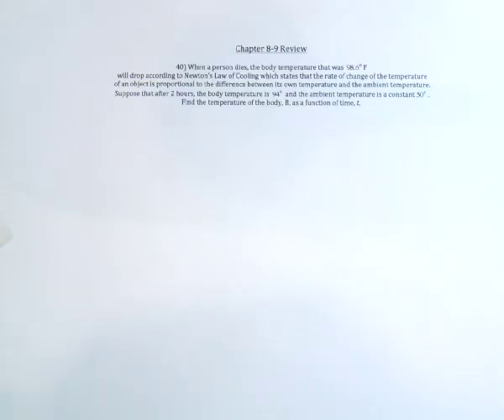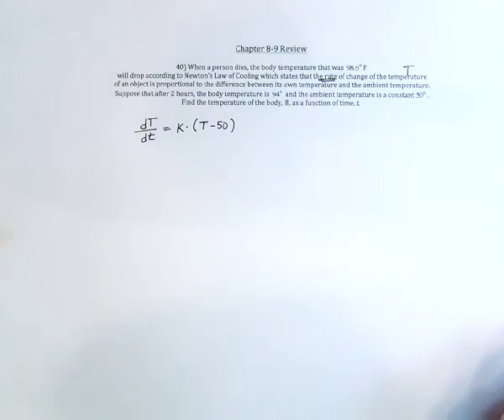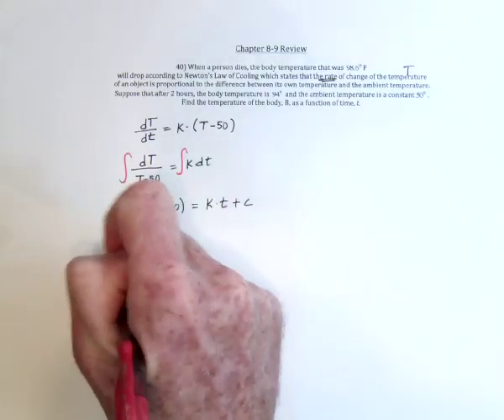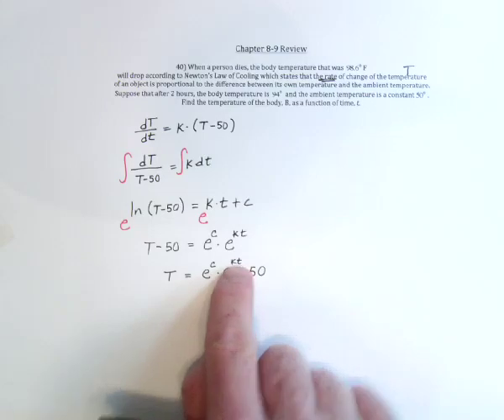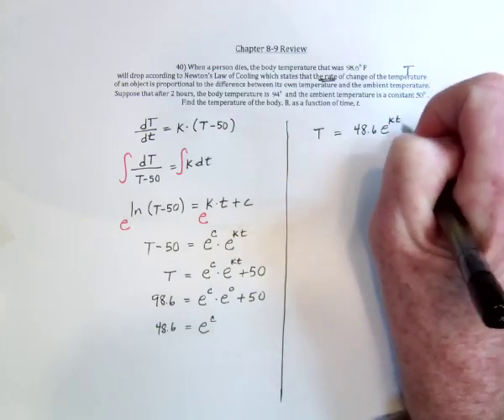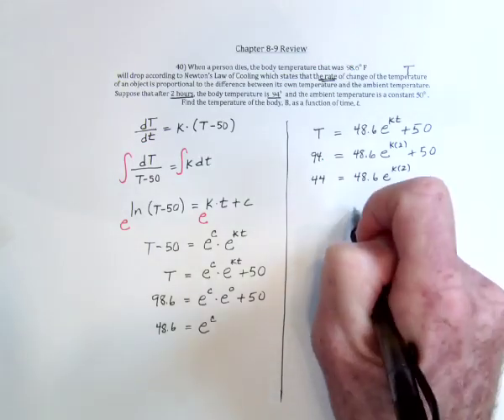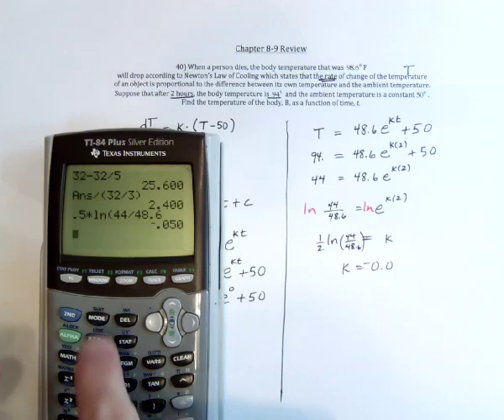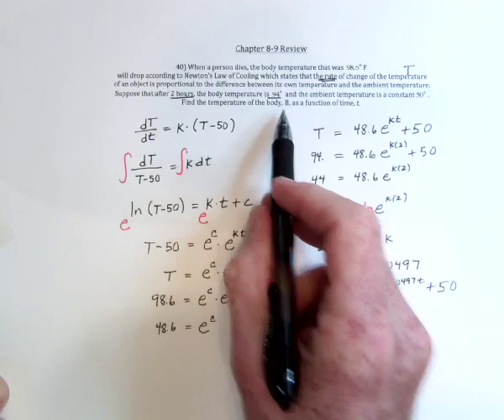40 Ch 8 9 Review